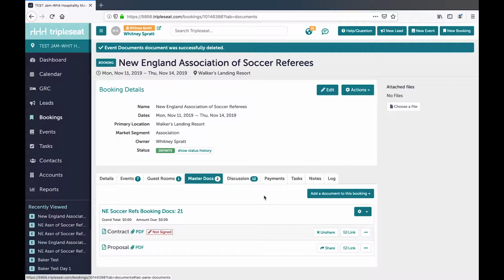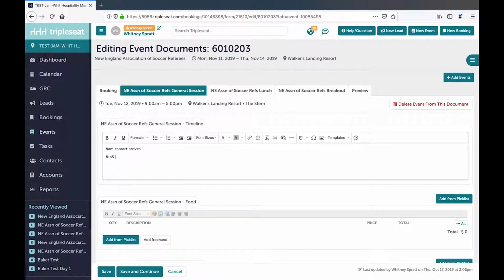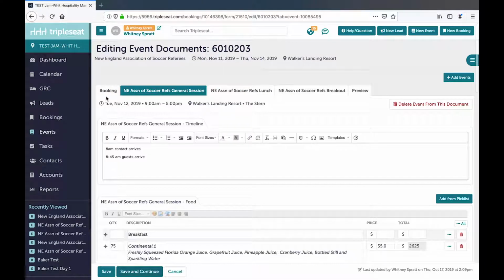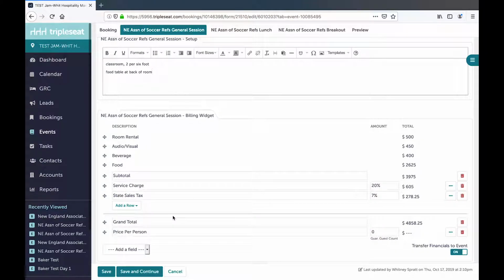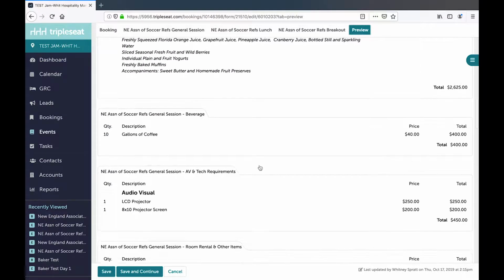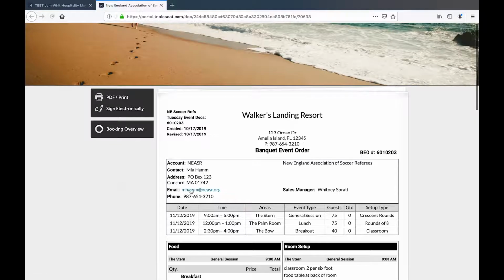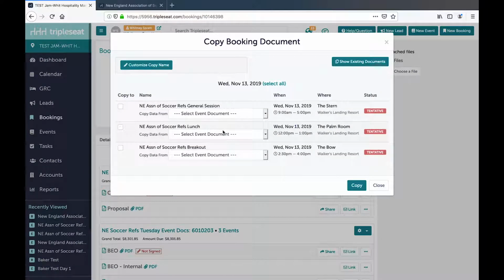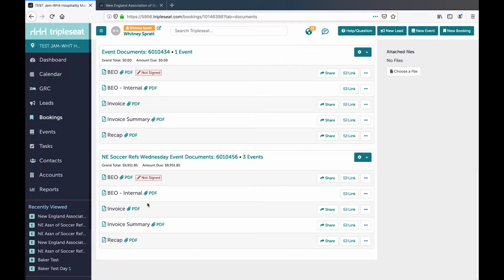Tripleseat University - Detailing a BEO (HOTEL)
Detailing a BEO: Create and share booking documents for the events within your booking